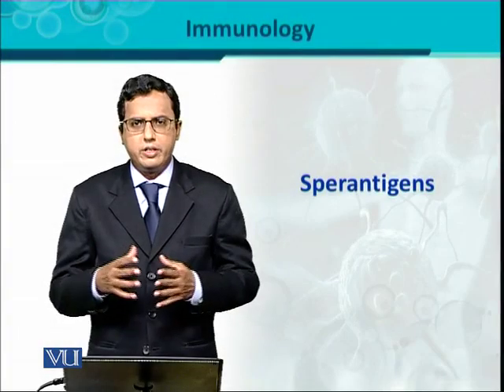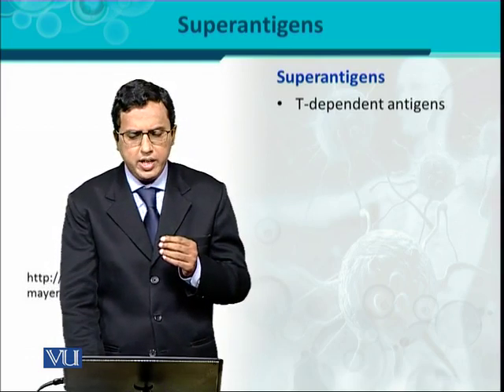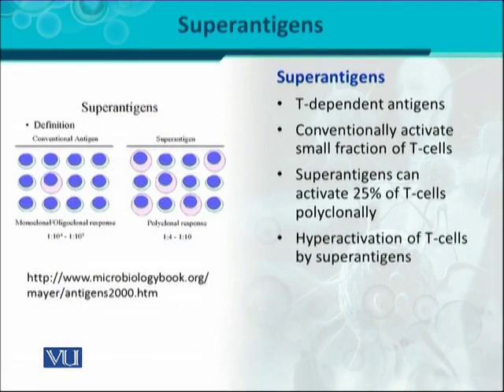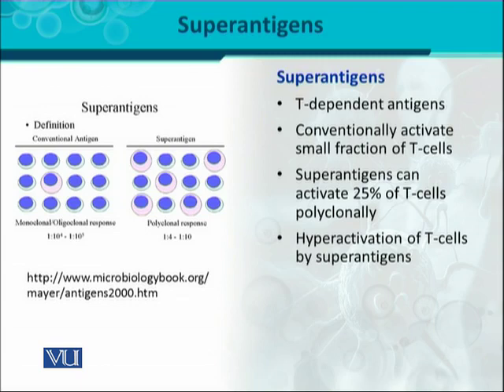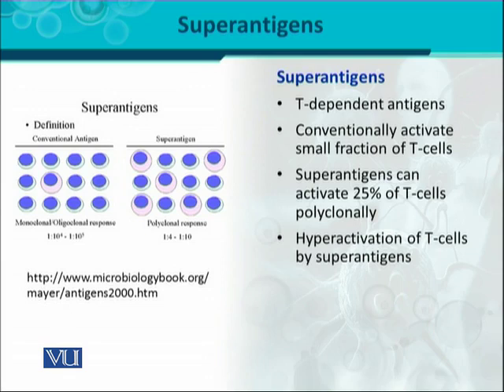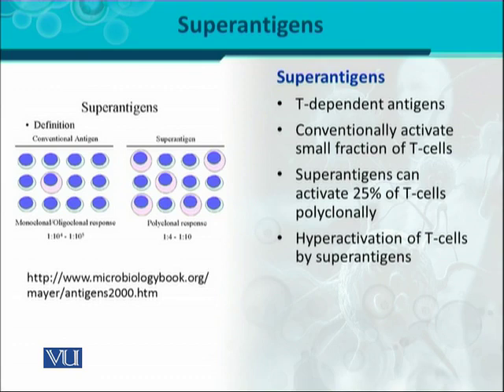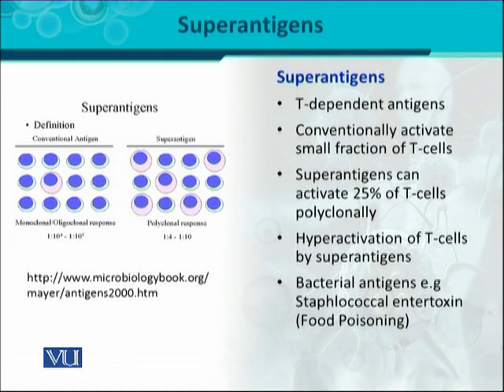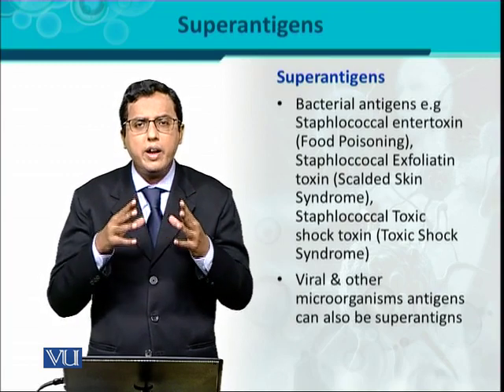BT302_Topic034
BT302 - Immunology